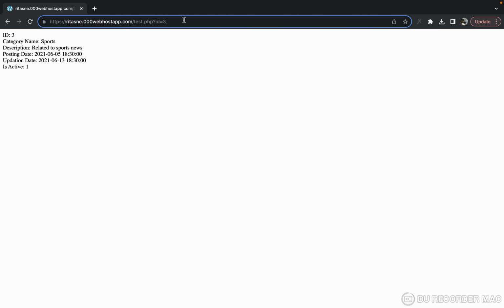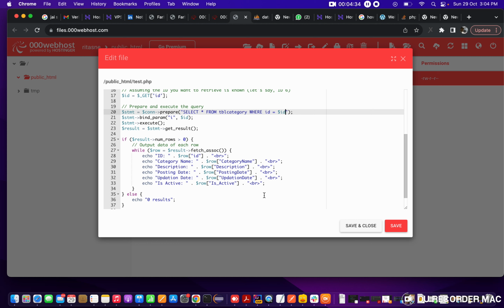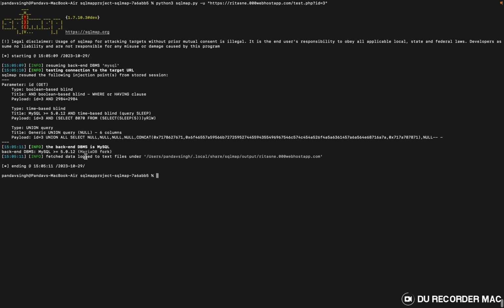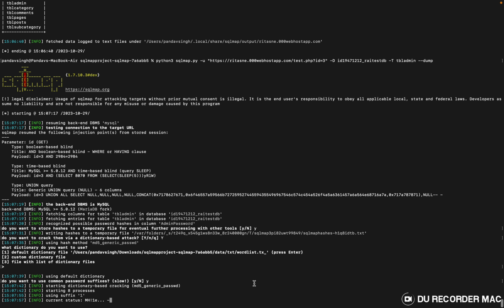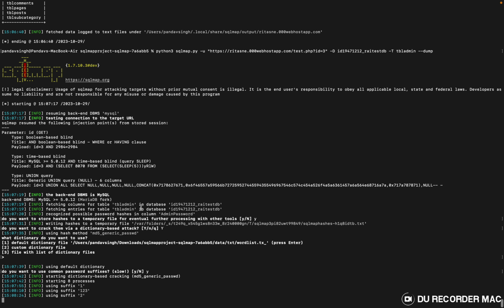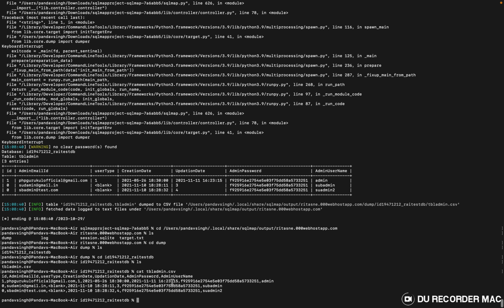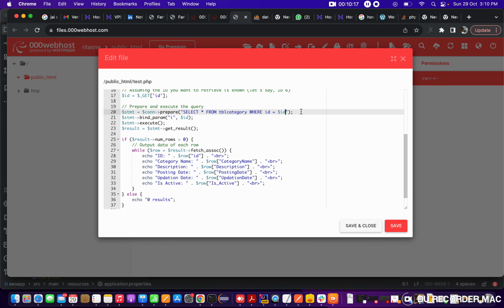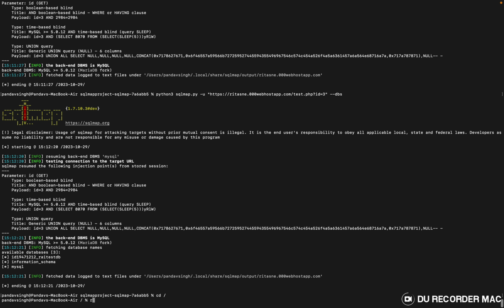How to validate and prevent website against Blind SQL Injection?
This tool (SQLMap) is intended for educational and ethical testing purposes only. It is designed to help security professionals and system administrators detect potential SQL injection vulnerabilities in their web applications.

**Usage Guidelines:**

1. **Authorization:** Before using SQLMap or any similar tool, ensure that you have explicit permission from the owner or administrator of the targeted web application. Unauthorized testing is illegal and unethical.

2. **Legality:** Respect all relevant laws and regulations. Do not engage in any form of unauthorized testing or hacking.

3. **Ethical Use:** Use this tool only for lawful and ethical purposes, with the aim of improving the security of web applications and systems.

4. **Responsibility:** Understand that using SQLMap or any similar tool in an unauthorized or malicious manner can have legal consequences.

5. **No Harm:** Do not perform tests that could negatively impact the availability or integrity of the target systems.

6. **Educational Purposes:** Utilize this tool for learning and educational purposes, understanding the risks of SQL injection, and learning how to secure systems against such vulnerabilities.

By using SQLMap, you agree to these terms and acknowledge that any unauthorized or inappropriate use is strictly prohibited. The author and the distributor of SQLMap are not responsible for any misuse or illegal activities.